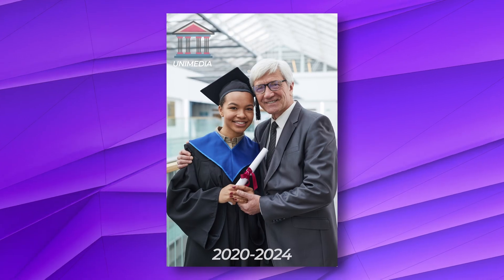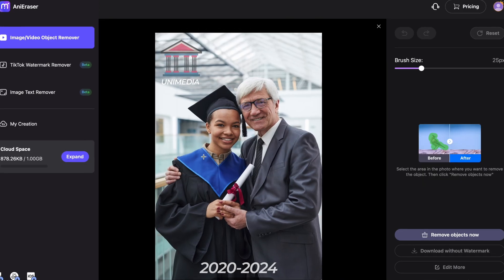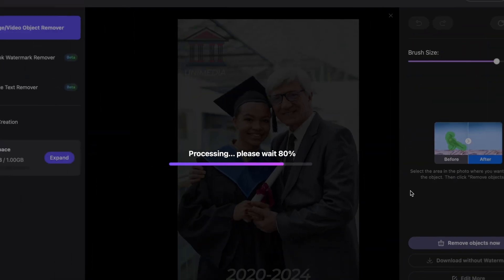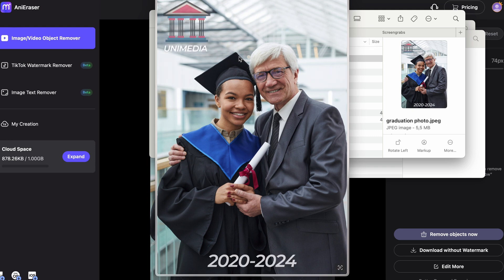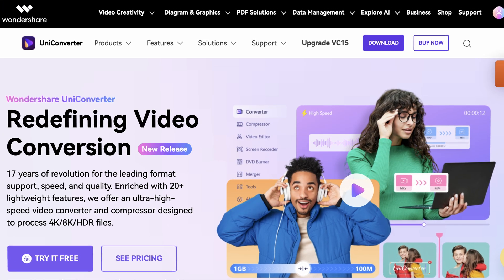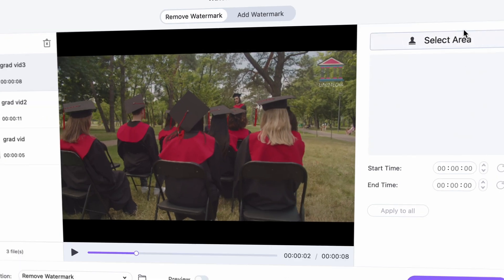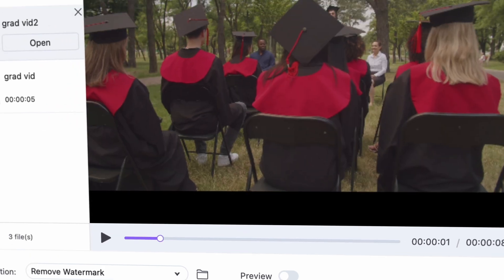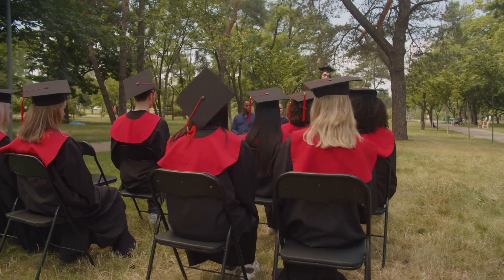Remove Watermark from Graduation Photos and Videos!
Tired of watermarks ruining your graduation photos and videos? Watch this video to learn how to remove watermarks and preserve your special memories!

⌚ Timestamps
0:00 - Intro
0:27 -  Remove watermark from photos
1:14 -  Remove watermark from Videos
2:22  - Wrap up